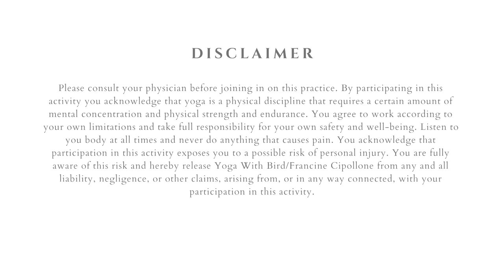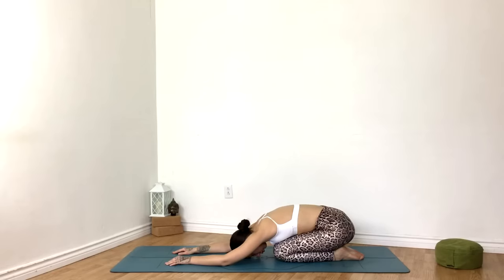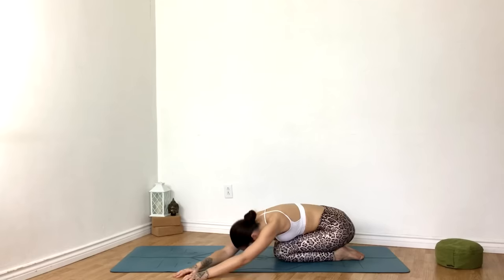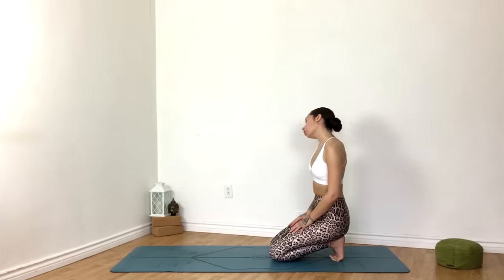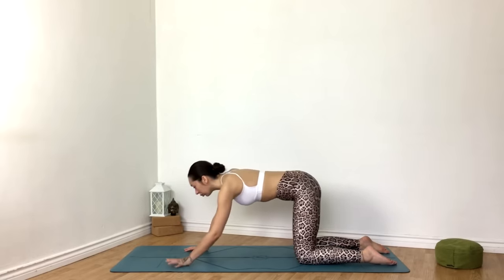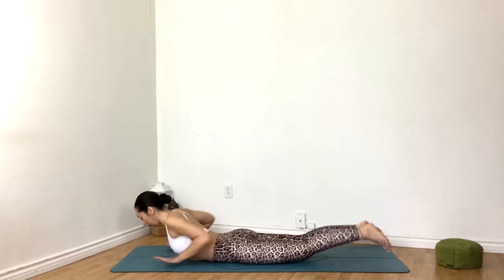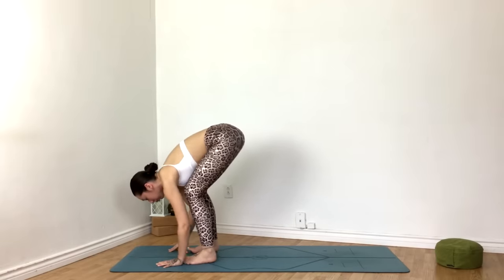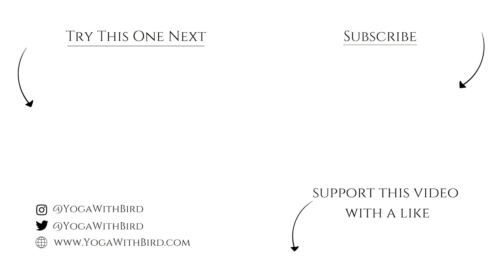10 Minute Yoga Full Body Stretch for Tension Relief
This is a 10 minute yoga full body stretch to help release tension and stress from the body relieving you from all the days aches and pains.

This 10 Minute yoga stretch can be done in the mornings and is great for releasing upper and lower back tension along with increasing overall flexibility.
You can practice this full body stretch any time of the day however it is also a great late night yoga routine to practice before bed to help promote relaxation and better sleep.
Remember to always listen to your body and never exceed the sensation of just a stretch.
Lets meet on the mat for this quick 10 minute yoga at home practice!

Yoga Essentials:
Yoga Mat
Yoga Blocks
Yoga Strap

Self Care Favorites:
Epsom Salt
Natural Vegan Skin Care
Vegan Body Lotion
Vegan Parfume

Bird is a 200hr Certified Yoga Teacher who found a passion for helping others find inner peace, self love and happiness through the practice of Yoga & Meditation. She created this YouTube Yoga Channel to offer a space where yoga is accessible to all. This channel is all about feeling good and reconnecting to self.

Yoga With Bird is Francine Cipollone Also known as Bird.